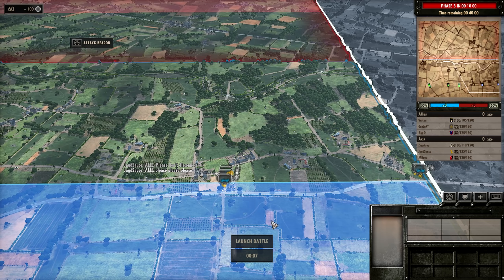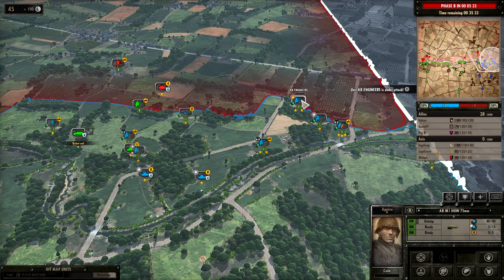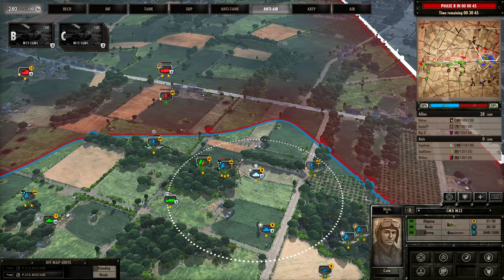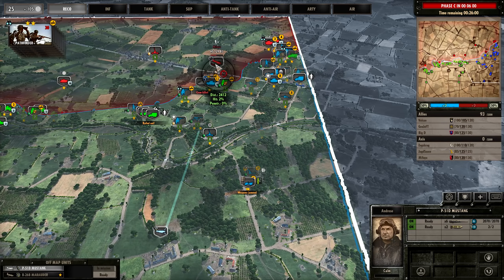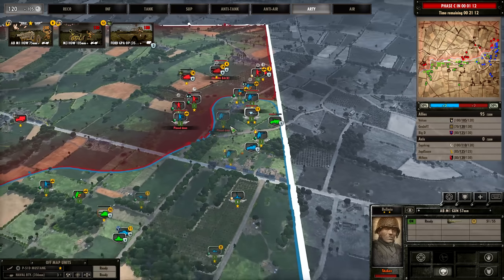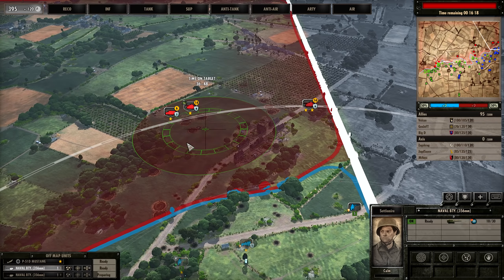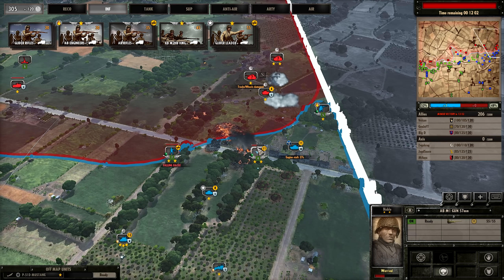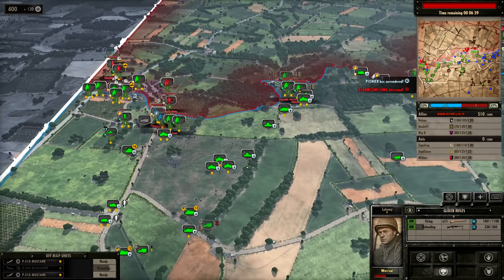Airborne Salt Mining! Steel Division: Normandy 44 Gameplay (Odon, 3v3)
Hey guys,

In for the long game with this one as the salt levels rise in the chat! Having to support the whole front and encourage my teammates to push, it was a hard fought game.

Deck Used: 101st Airborne
Deck Code: *CUeArmMCsEQKzxArCECu0QK0RArdECuggL1hArjICs4QKyRArhICucQK1hArUECtAQKxBArKECtoQK7hAvZICsYgKxxAq+ECsAQK1xAr0EC9QgL7xA==